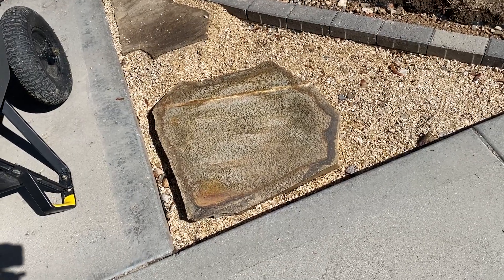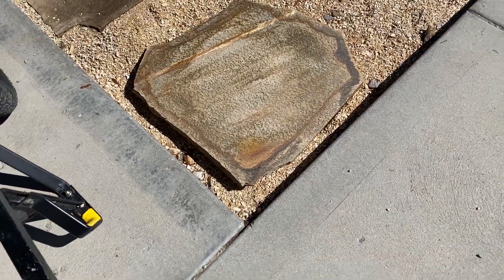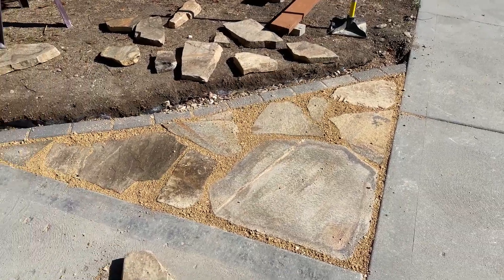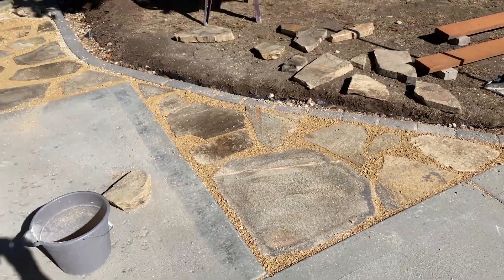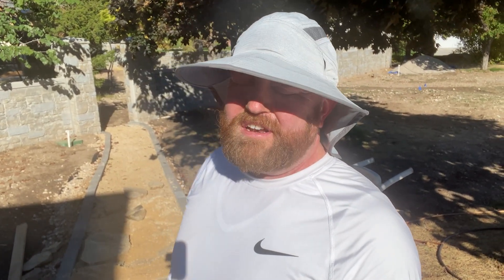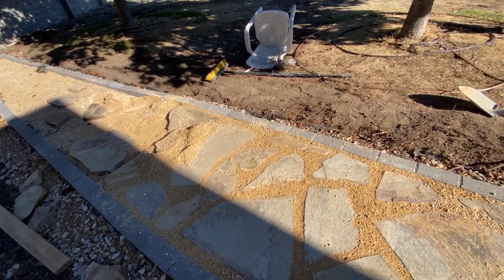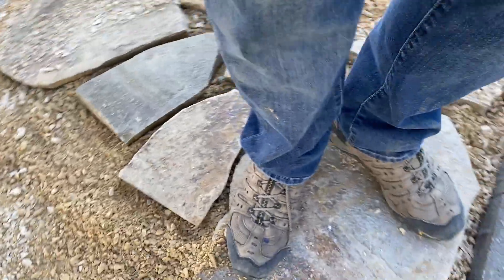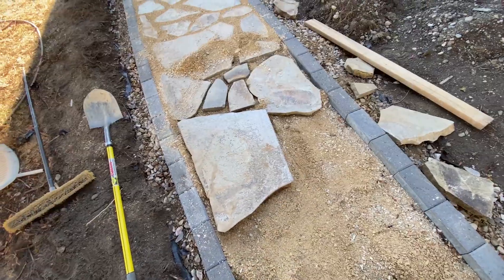How To Lay A Flagstone Pathway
If you've ever wondered how to turn a simple pathway into a work of art that even Michelangelo would envy, you're in the right place. So grab your hard hat, channel your inner landscaper, and let's get ready to lay down some flagstone knowledge that will make your neighbors green with envy (and not just because of your lush garden).

You're Welcome!
Nate Woodbury

- FREE BOOK -
A Hero’s Guide to Influence on YouTube.

00:00 Intro & Summary
01:17 Filling In The Gaps
01:41 Using Big Pieces
02:27 Checking For Wobbling

- FREE TRAINING -
Nate's Full Strategy in One Video (32 Minutes)

- NATES CALENDAR -
Schedule a 1-on-1 Conversation with Nate

Nate Woodbury is the producer of 30 YouTube channels. All of them focus on generating leads for their corresponding businesses. Some generate six figures annually, some six figures monthly, and several generate seven figures monthly.

He loves pulling back curtains to teach his entire strategy, so others can do the same.

He also is looking to produce more channels and would love to chat with you to see if your business and channel are a fit for his strategy. This would include topic selection, filming, editing, thumbnail design, youtube launch, and regular study of your YouTube analytics. If you want to talk to Nate 1-on-1 on zoom, be sure to watch the 32-minute “FREE TRAINING” video linked above in the Resources section, and then pick a time on Nate’s Calendar.